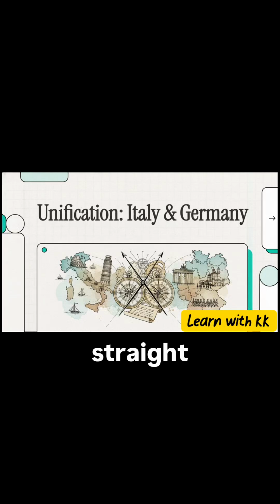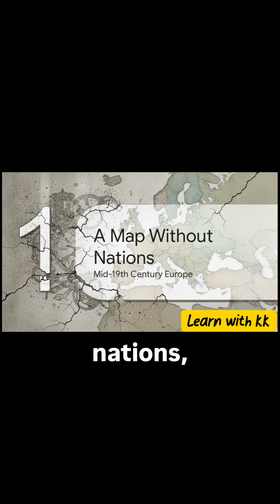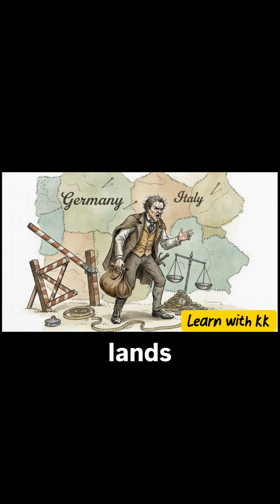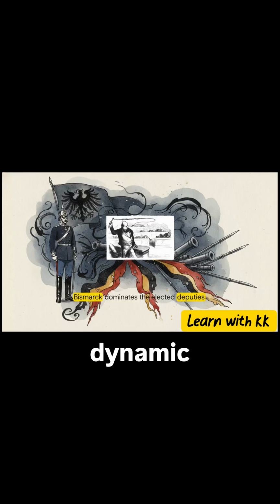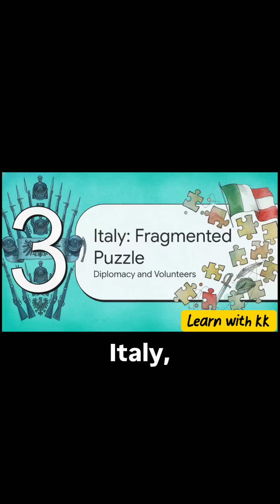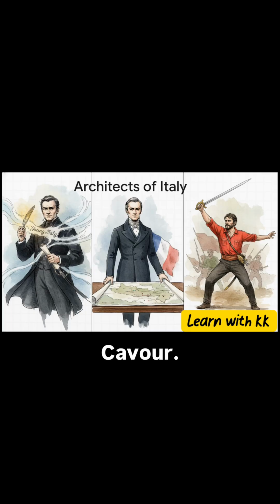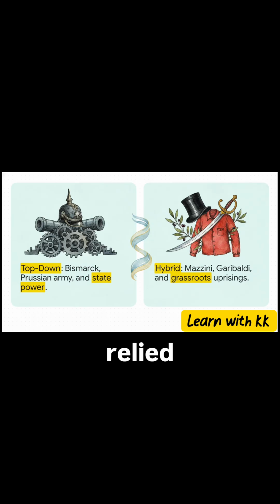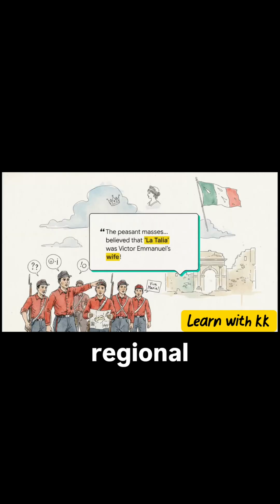Unification of Italy and Germany Class 10 History | NCERT Chapter 1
Want to master the Unification of Italy and Germany from Class 10 History Chapter 1 (The Rise of Nationalism in Europe)? You are in the right place!

In this comprehensive, high-yield video, we untangle the sweeping 19th-century history of how modern European nations were actually formed, focusing on the ultimate board exam-favorite topics: German and Italian Unification.

👇 WHAT YOU WILL LEARN IN THIS VIDEO:
00:00 - Introduction to the Making of Germany and Italy
01:15 - Unification of Germany (Can the Army Be the Architect of a Nation?)
02:30 - Role of Otto von Bismarck & King William I
03:45 - The Three Wars & Proclamation of the German Empire (1871)
04:50 - Unification of Italy (Political Fragmentation)
06:15 - Role of Giuseppe Mazzini, Chief Minister Cavour, & Garibaldi
07:10 - Proclamation of King Victor Emmanuel II (1861) & Summary

💡 KEY TOPICS COVERED:
- How Prussia led the movement for national unification under Chief Minister Otto von Bismarck using his famous "Blood and Iron" policy.
- The three main wars over seven years with Denmark, Austria, and France that led to the Prussian victory.
- The political fragmentation of Italy into 7 states and how Sardinia-Piedmont took over the mantle of unification.
- The dynamic efforts of Giuseppe Mazzini (Young Italy), Count Camillo di Cavour's tactful diplomacy with France, and Giuseppe Garibaldi's expedition of the thousand.

This video is strictly based on the latest NCERT CBSE Class 10 Social Science (History) syllabus. Perfect for your mid-terms, pre-boards, and board exam preparation!